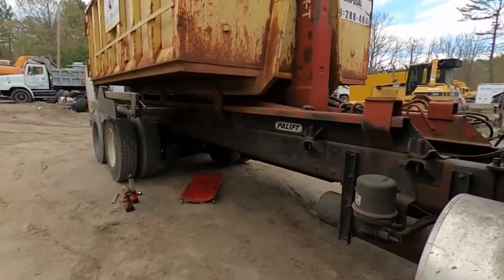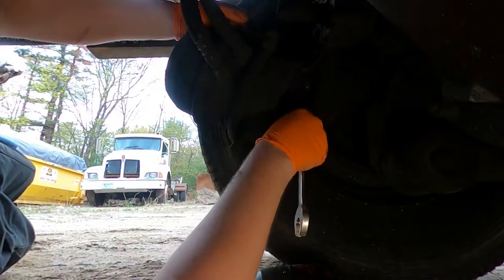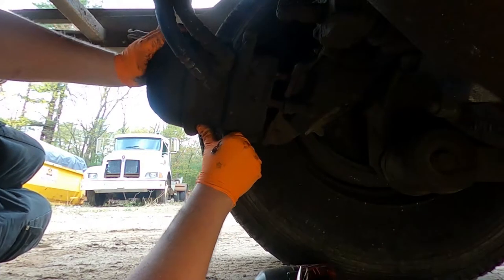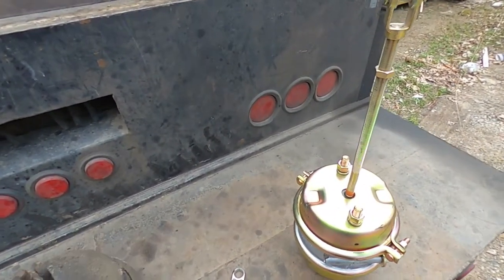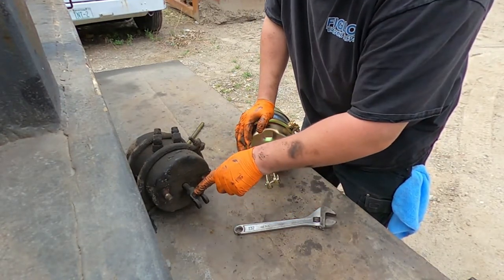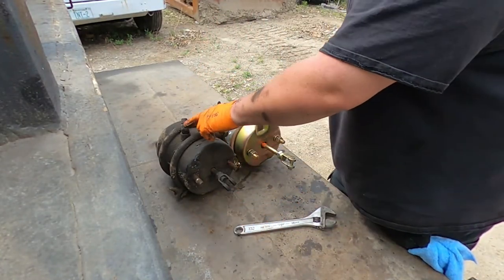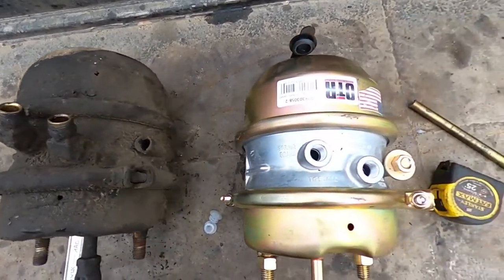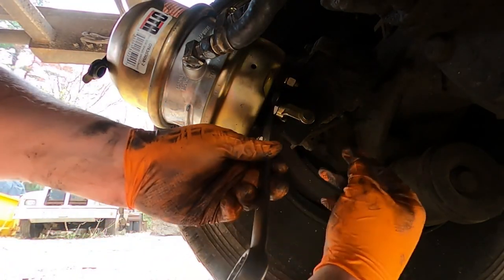How to Change a Kenworth 30/30 Air Brake Can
Driver was complaining about the trucks parking brake not holding on a hill when loaded. I found 2 brake can that were not leaking but had broken emergency springs. I show a quickest and safest way to replace a 30/30 air brake can.